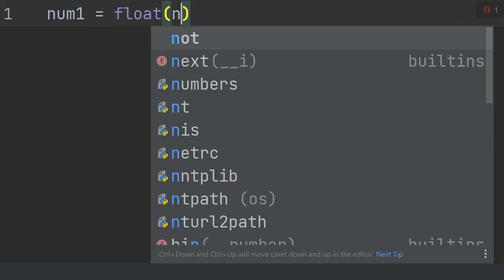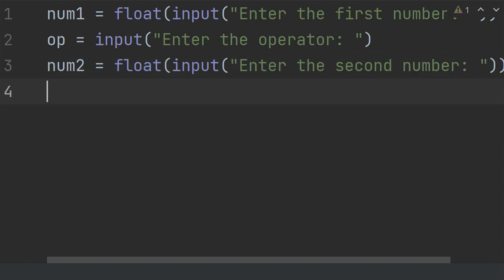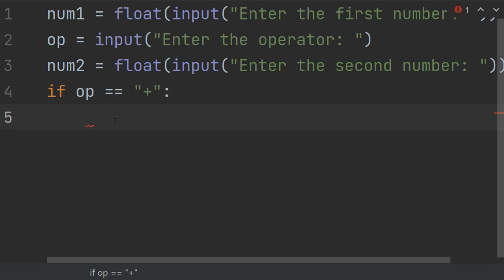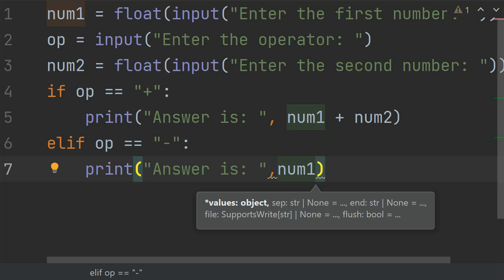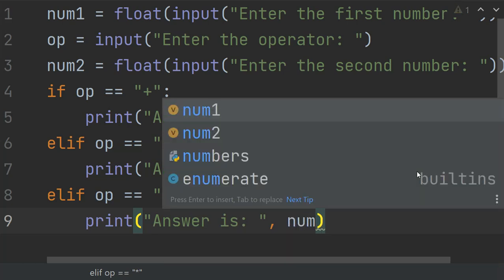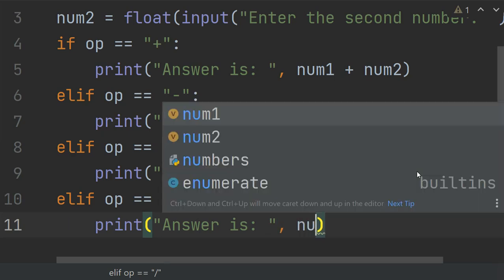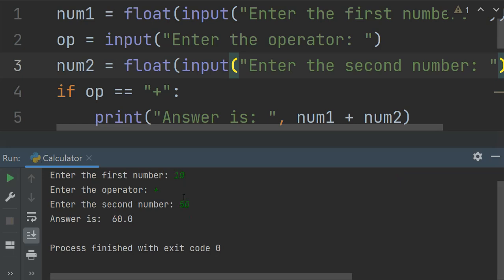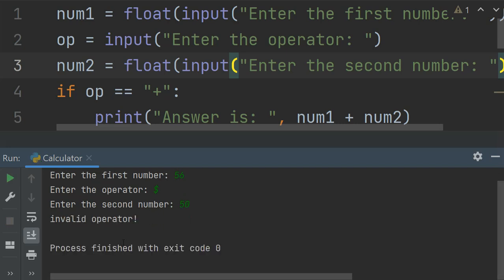How to make basic Calculator in python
In this video I will show you how to make a calculator that performs Addition,  Subtraction, Multiplication, and Division
basic calculator in python
calculator program in python